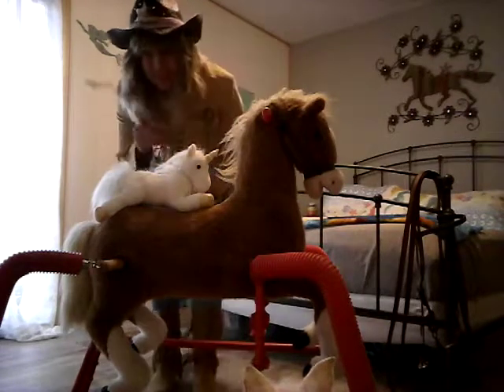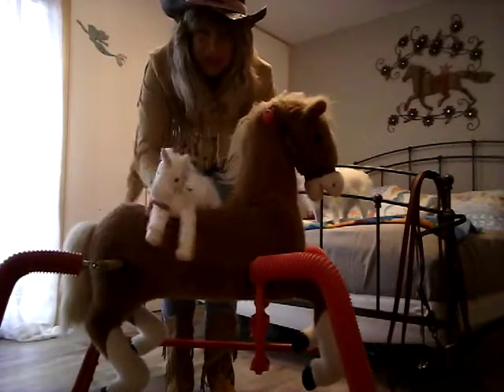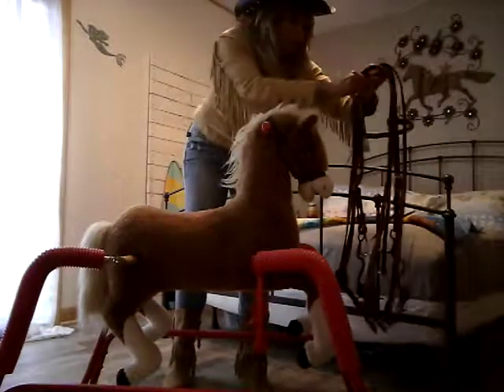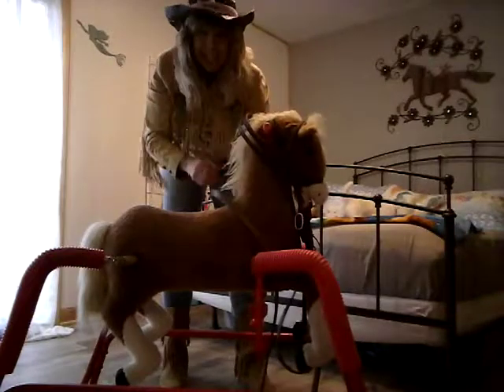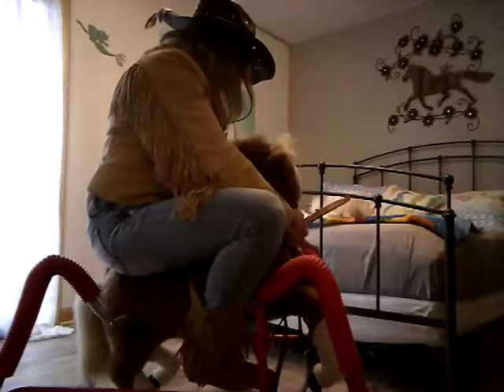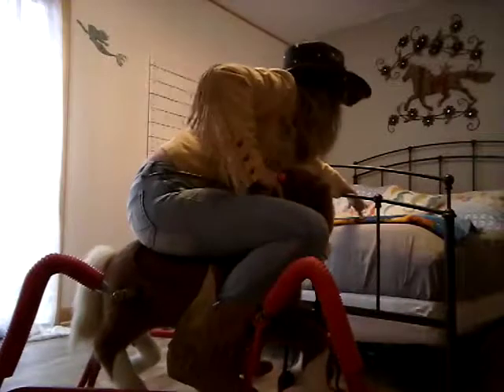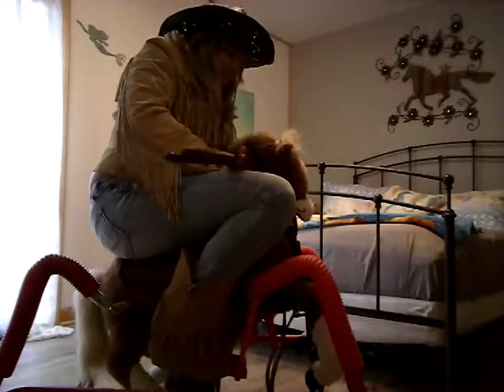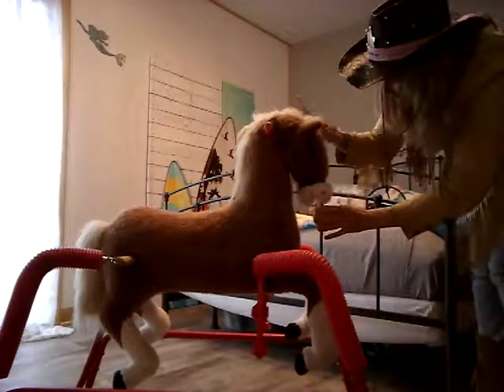Another successful equine rescue